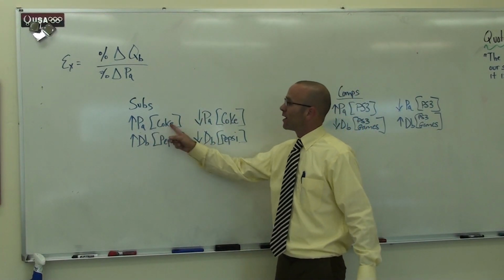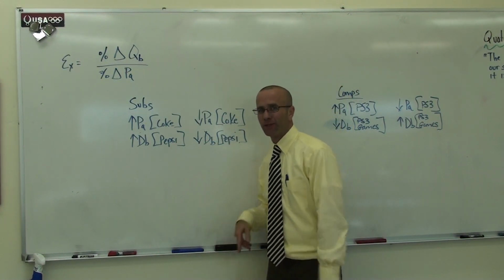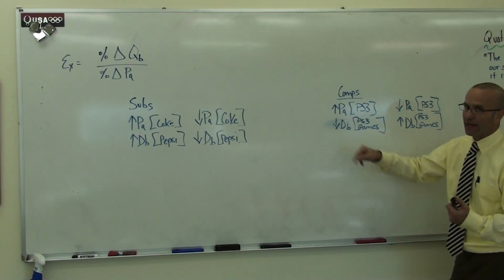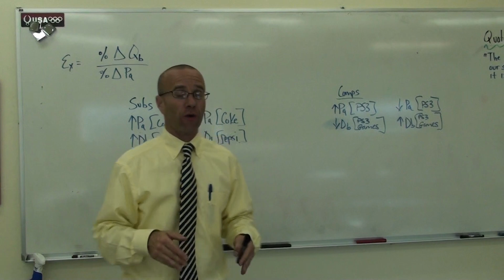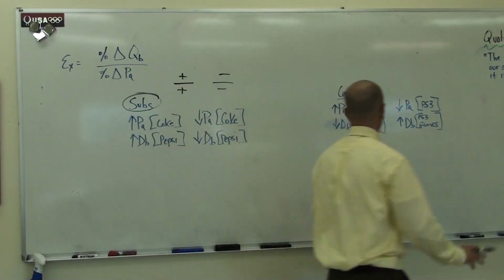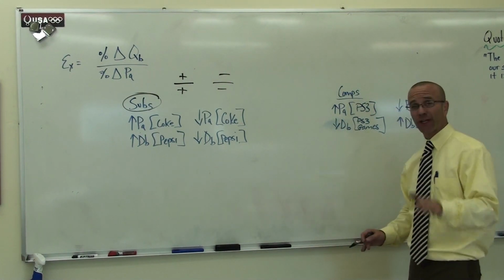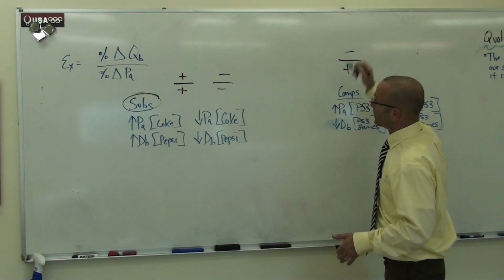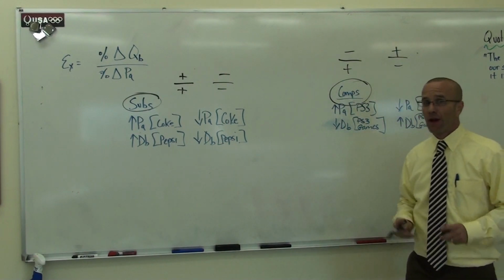Cross Elasticity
use cross elasticity of demand to determine substitutes and complements